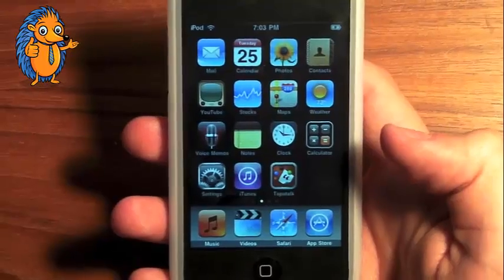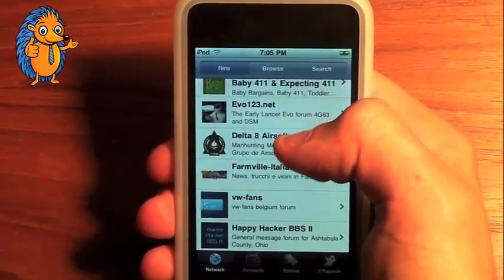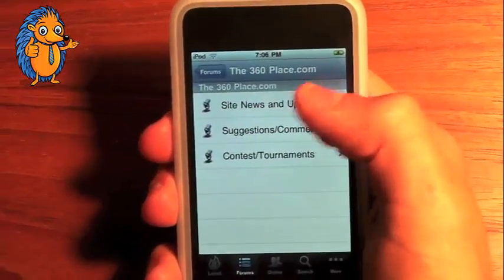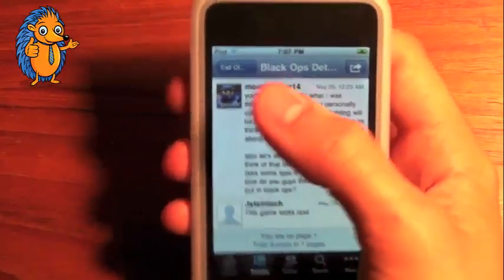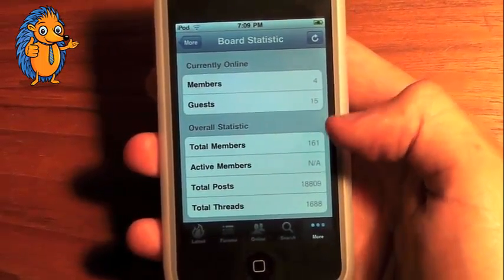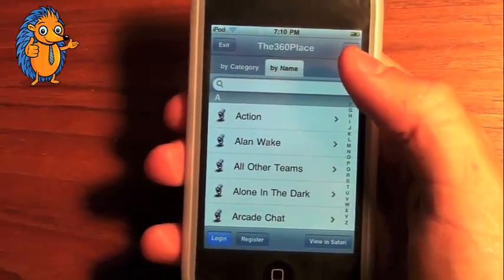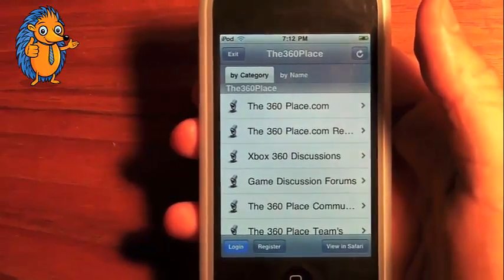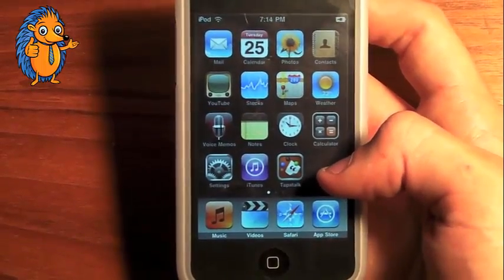WebSultan Forum Tapatalk özelliği